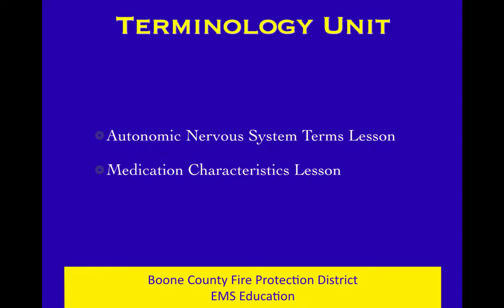Pharm 1 Overview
Pharmacology Course